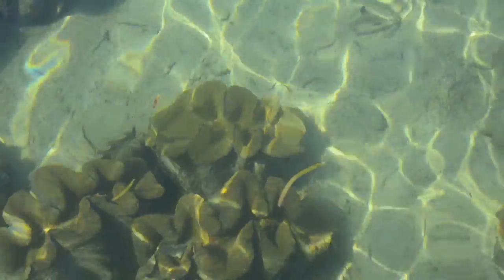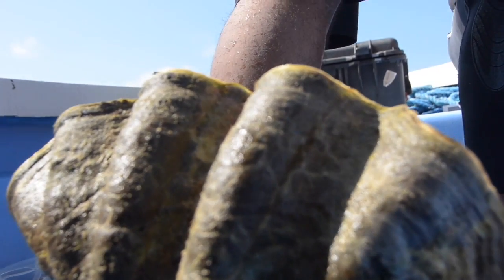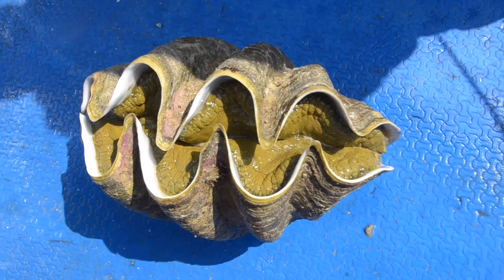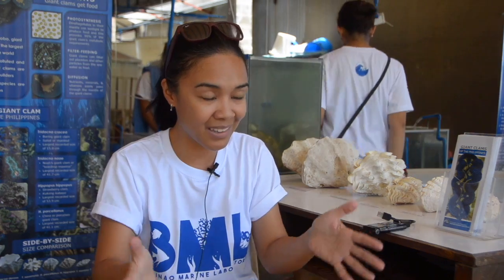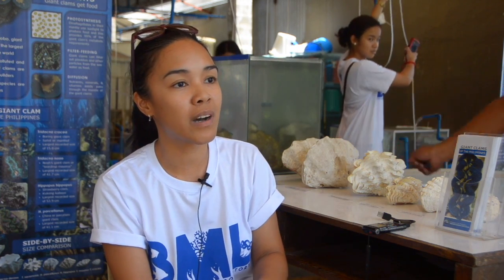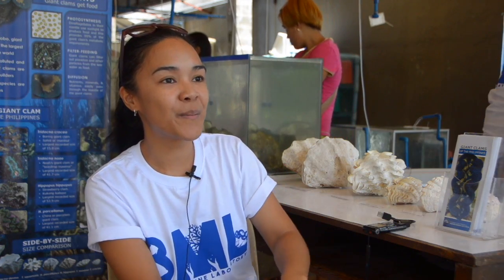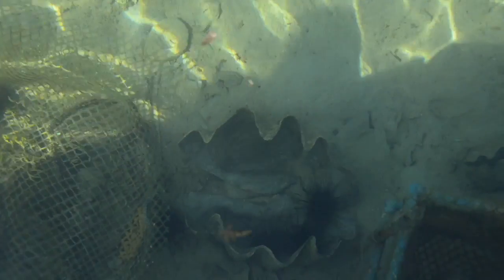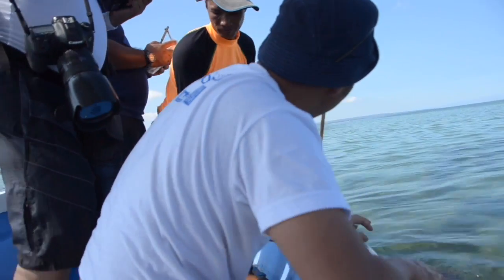Saving giant clams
Saving giant clams. Video and editing by Noy Morcoso